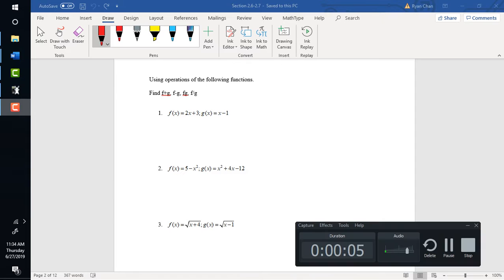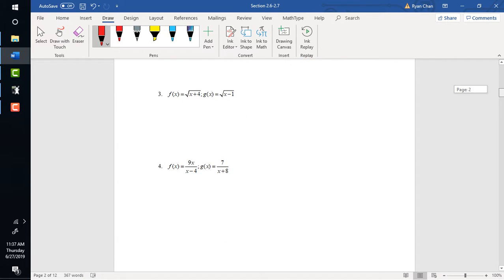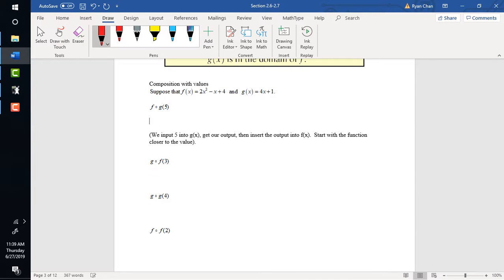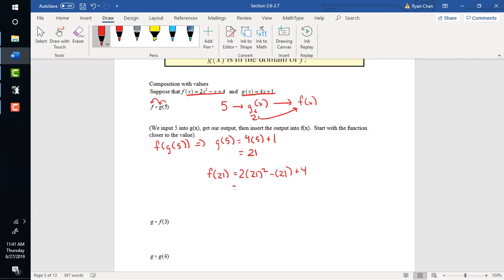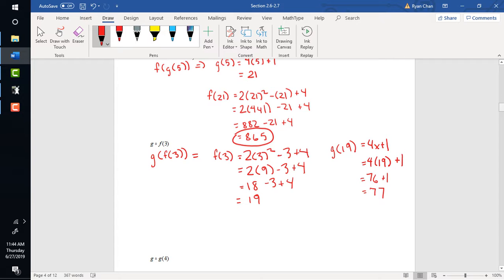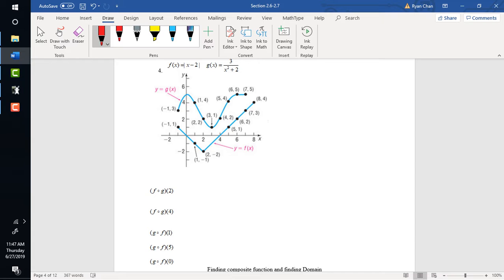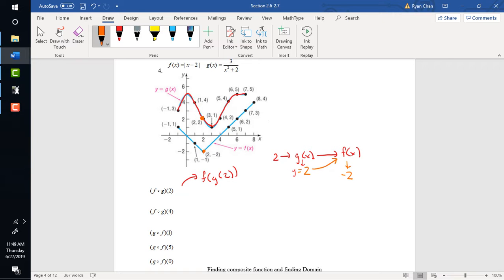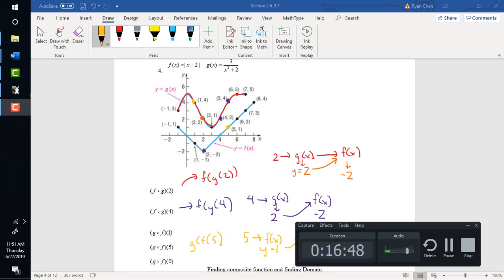Section 2 6 part 1